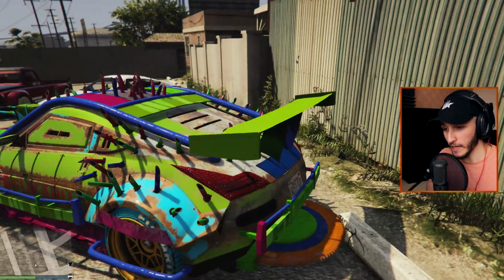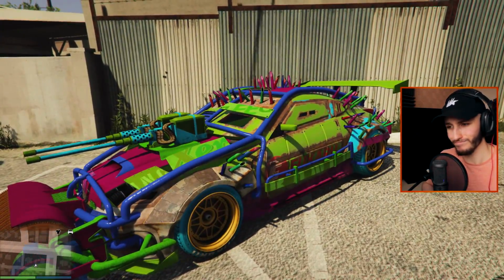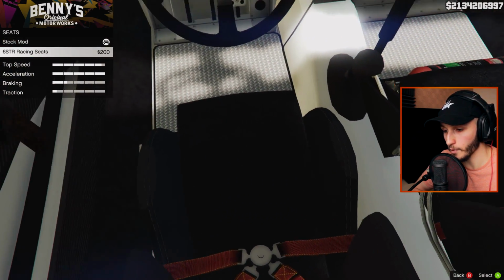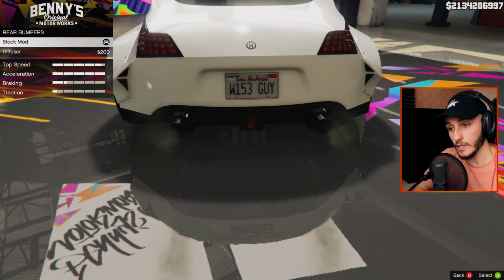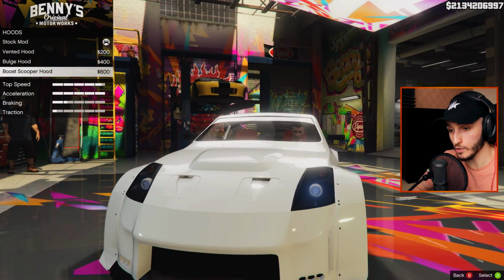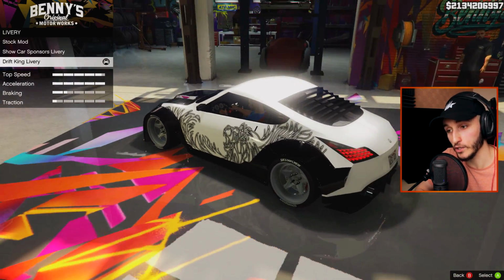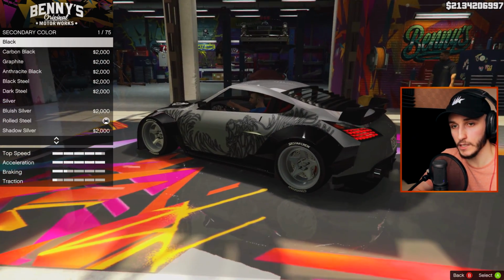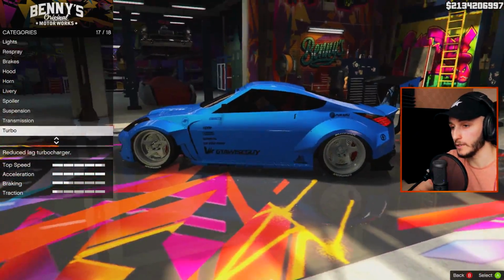The ZR380 We Asked For! TUNER 350Z GTA 5 CUSTOM Car Mods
I removed the armor from the ZR380 and made a street tuner 350Z inspired Annis ZR380 GTA 5 car mod with Rocket Bunny and Tokyo Drift style customization options.